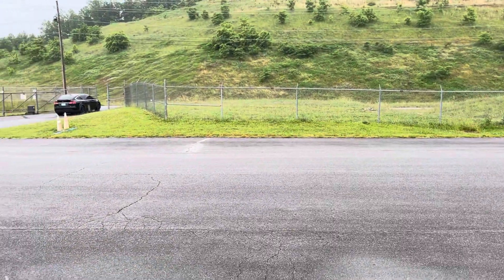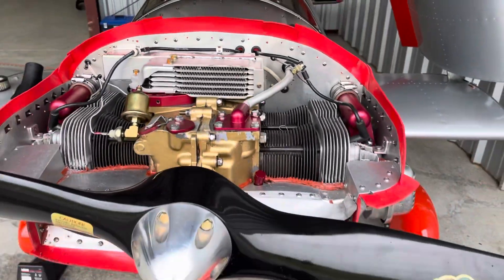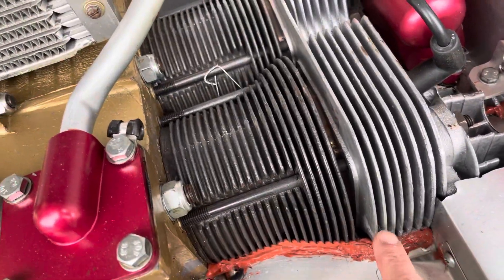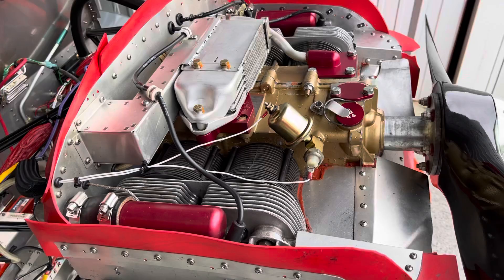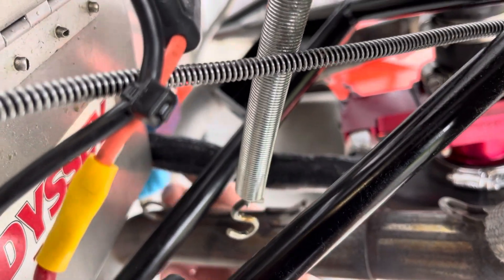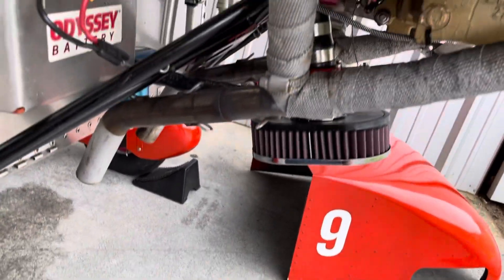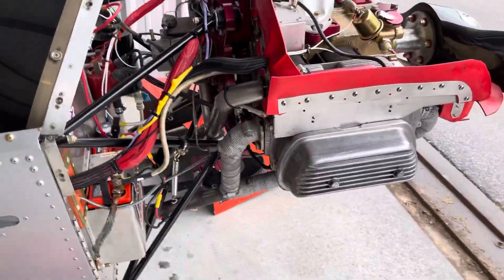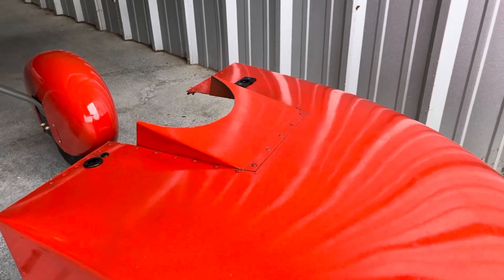Hot and Cold (Lean of Peak Aviation)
We’ll discuss some of the issues with the engine and some of the modifications we’ll be doing to get started